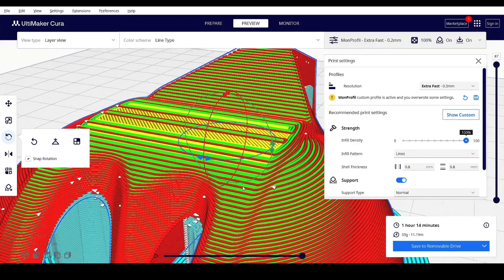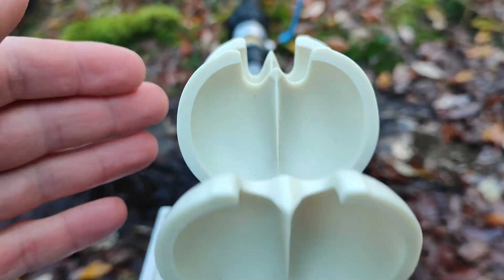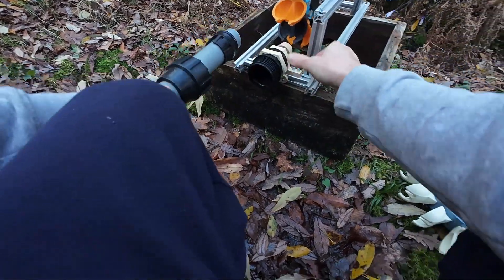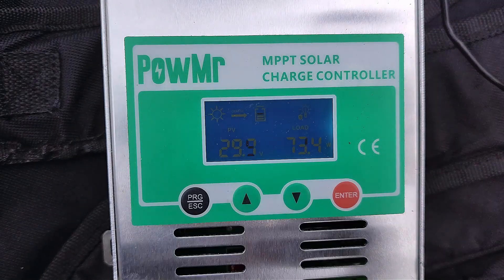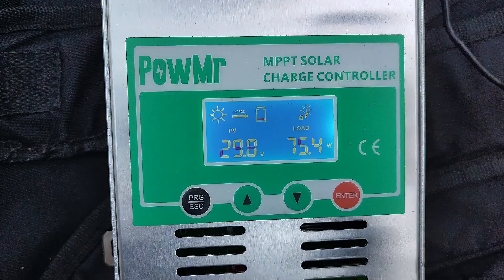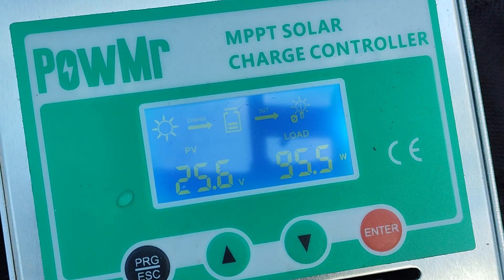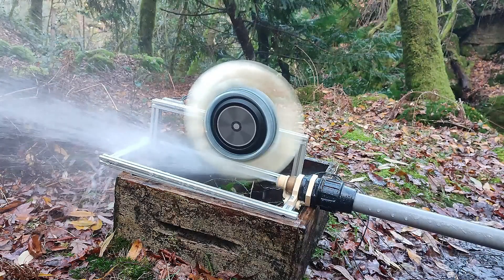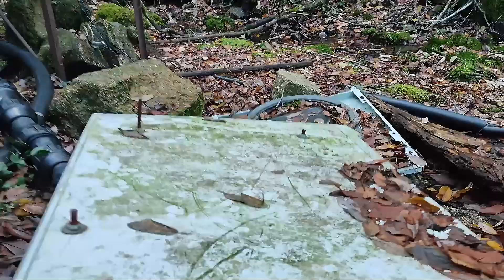3D Printed vs Resin Cast Pelton Wheel | Hoverboard Generator Efficiency Test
In this video, I compare two Pelton turbine designs used with a hoverboard motor generator:
a 3D printed Pelton wheel versus a resin cast Pelton wheel.

Both turbines are tested under the same conditions to measure efficiency, power output.
The goal is to see how manufacturing method and surface quality affect real-world generator performance.

This experiment is useful for DIY hydro power, micro-hydro projects, and maker-level renewable energy research.